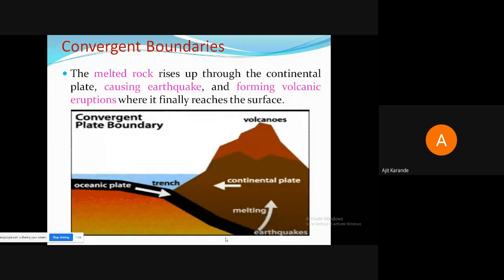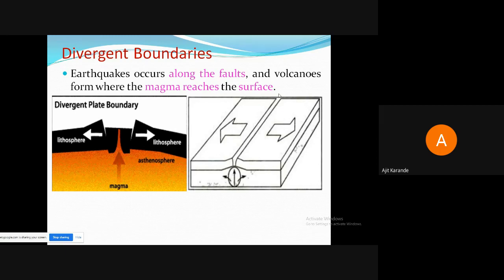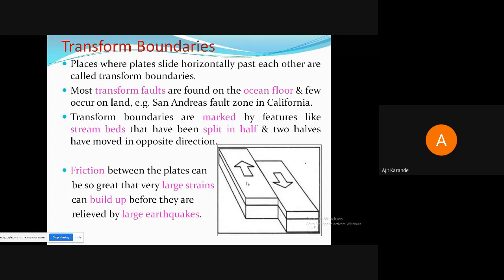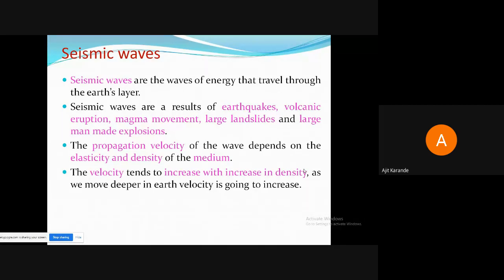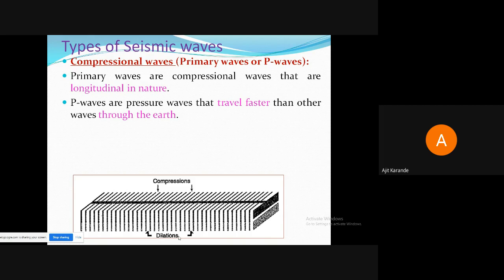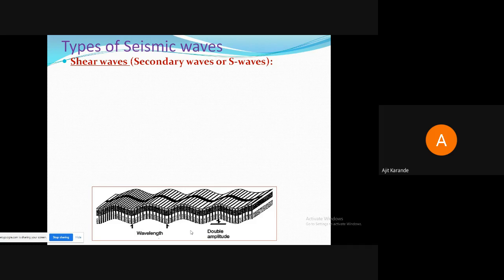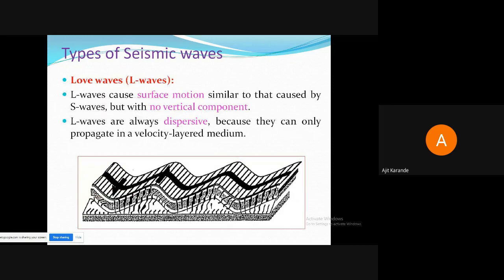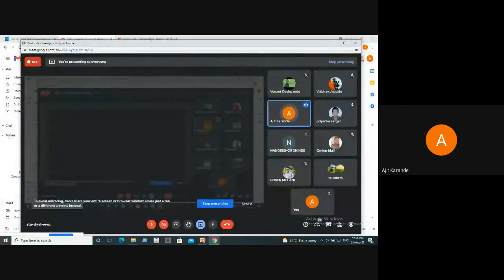Causes of an Earthquake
This content covers the rupture of crust during earthquake.